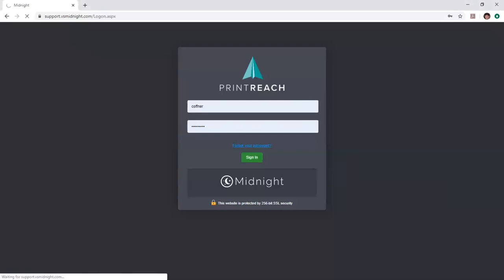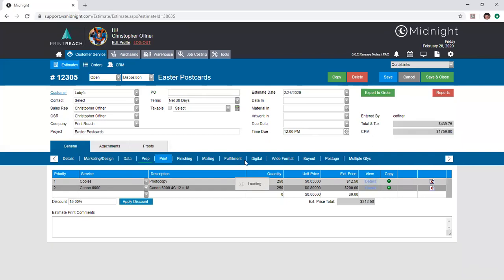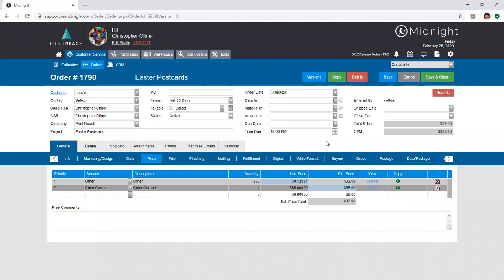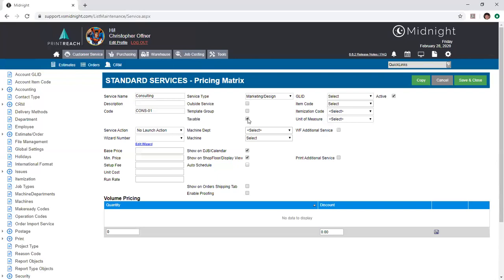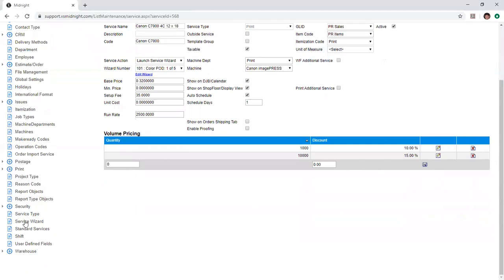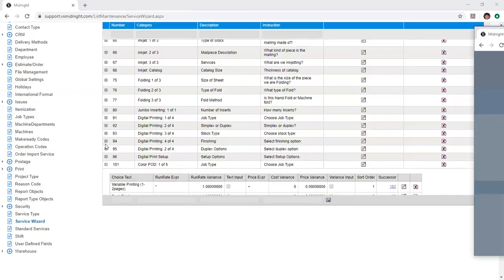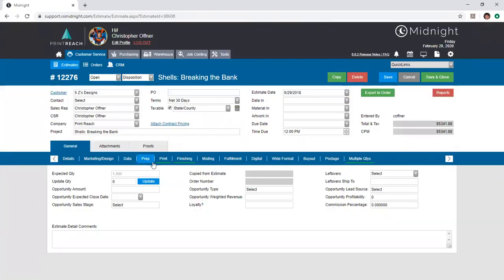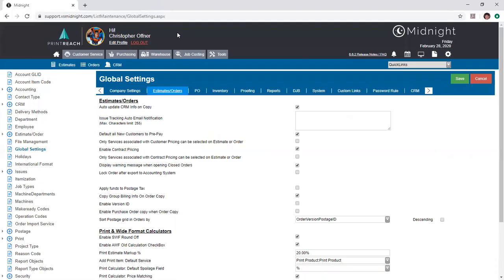Midnight 6.6 Training | Pricing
This Pricing training covers general Pricing in Midnight, Customer-Specific and Contract-Specific pricing. It does not account for Print Estimate related pricing. Those details are highlighted in Print Estimating focused training sessions, as they are much more complex.